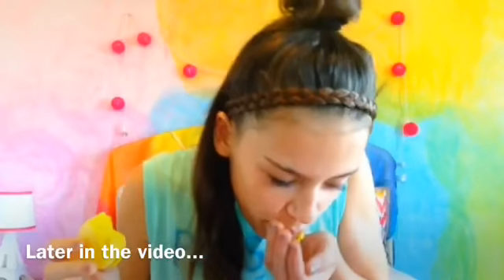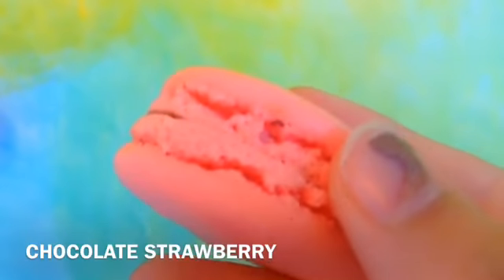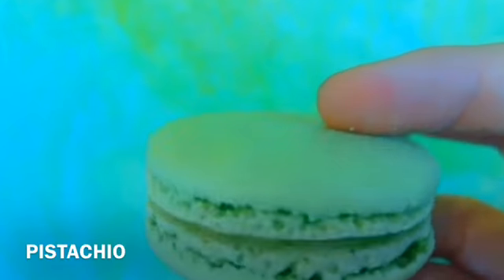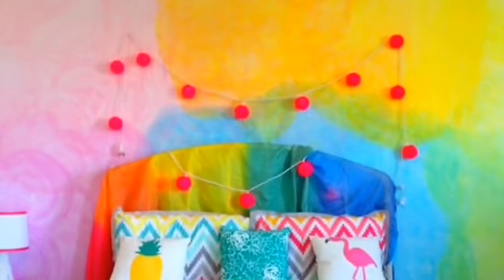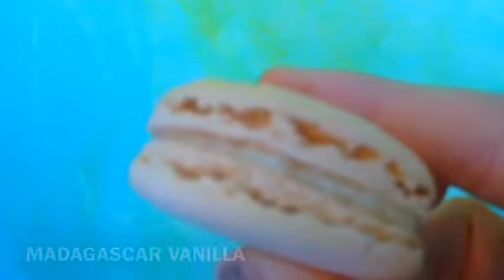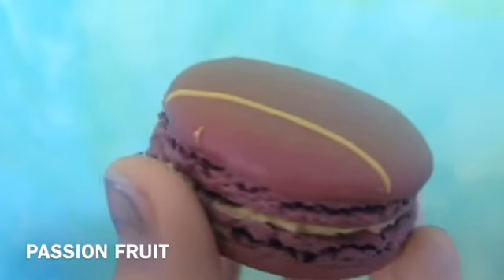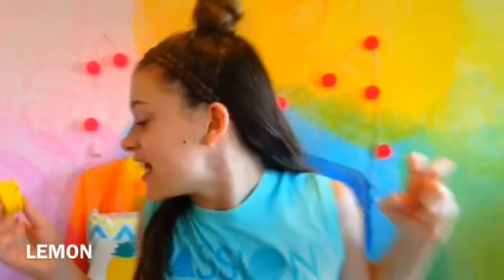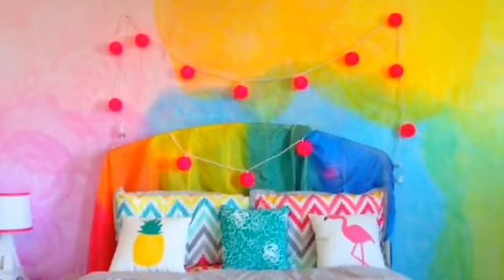TRYING MACARONS (THREW UP)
TRYING MACARONS FROM macaron-bar.com!! OVERALL, MOST OF THEM WERE REALLY GOOD💓